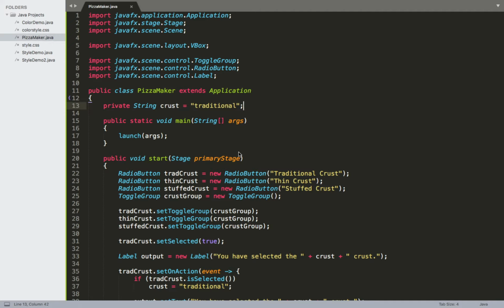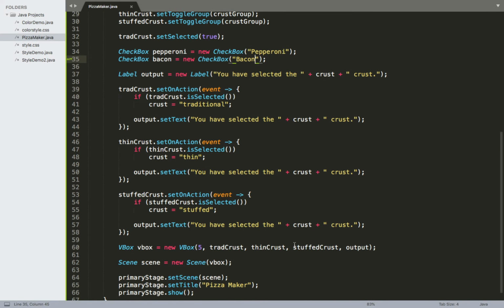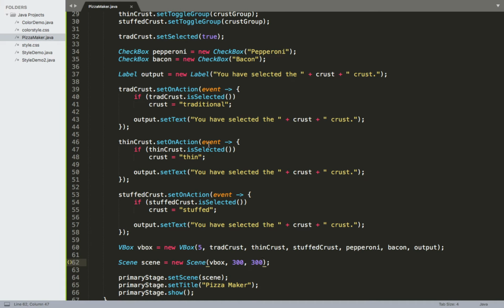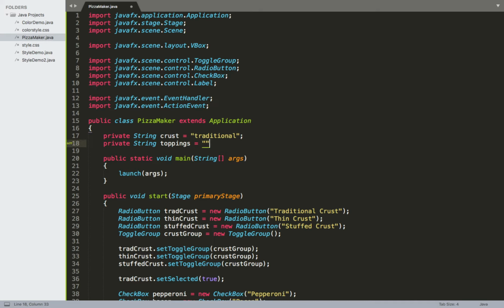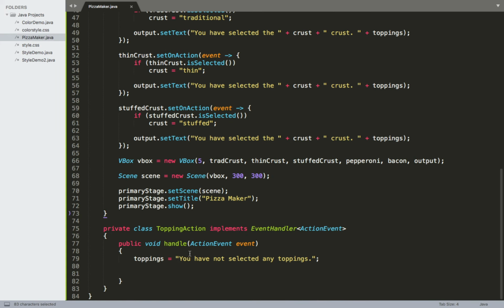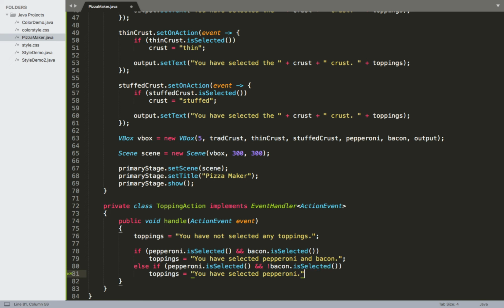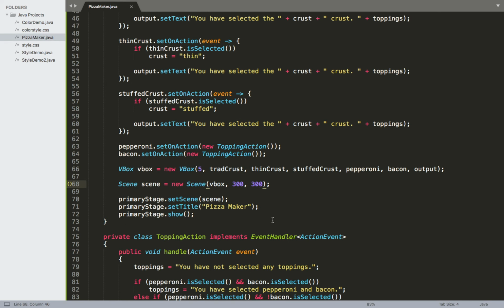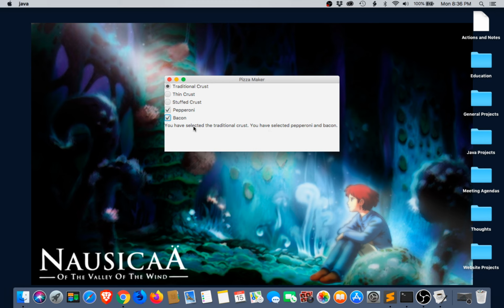CheckBox Controls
This is one of several videos related to advanced controls in JavaFX as covered in the Programming Fundamentals II course taught at Texas A&M University-San Antonio. In this video, I discuss the CheckBox control.